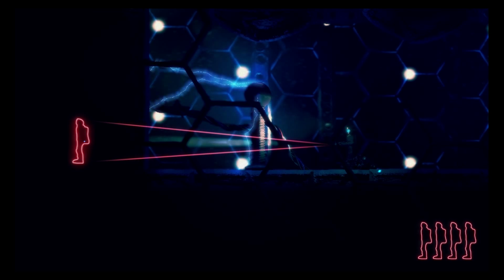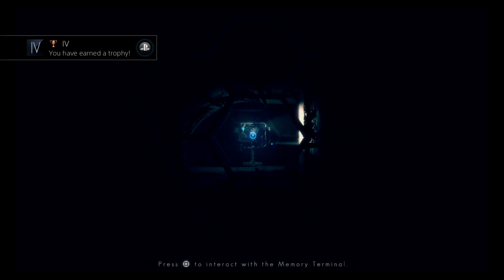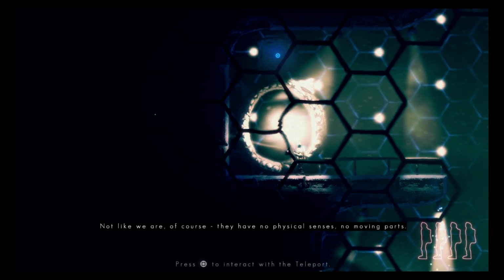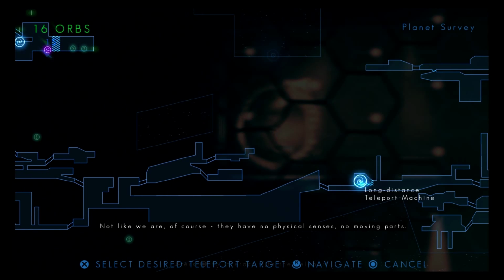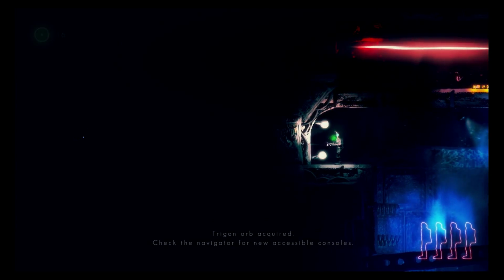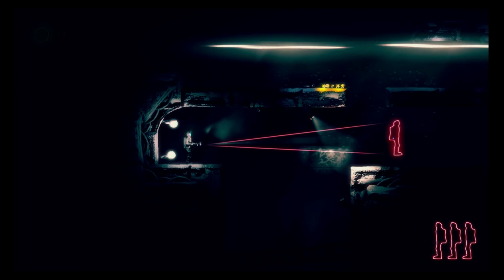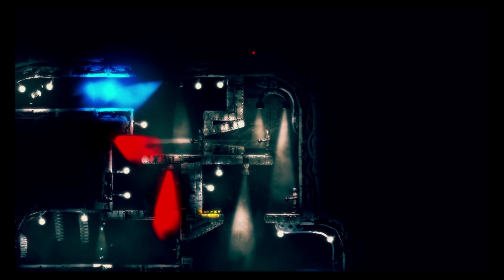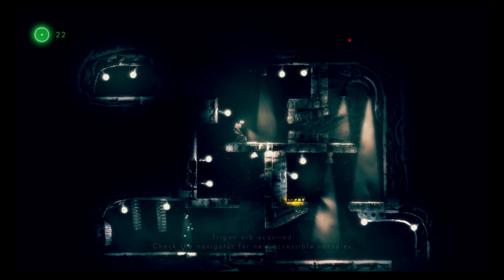The Swapper - Planet Survey + IV Achievement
Achievement @ 1:50

Welcome to The Swapper! This guide covers all of the puzzles including all 10 of the achievement/trophies in the game.

Developed by: Facepalm Games
Published by: Facepalm Games and Curve Studios